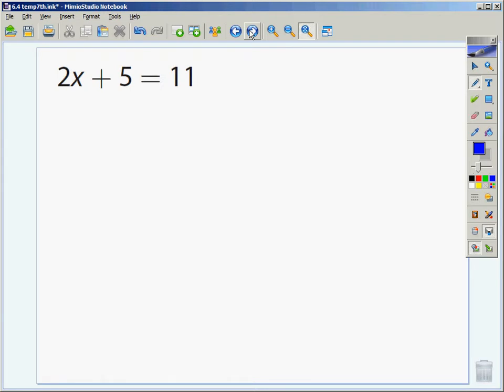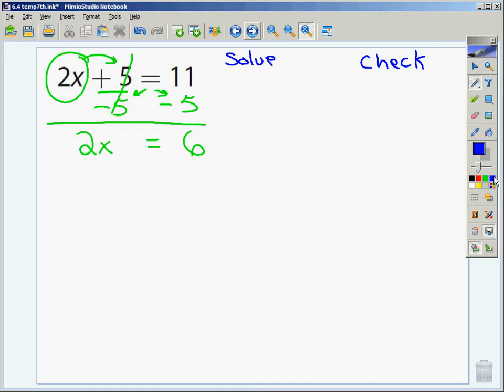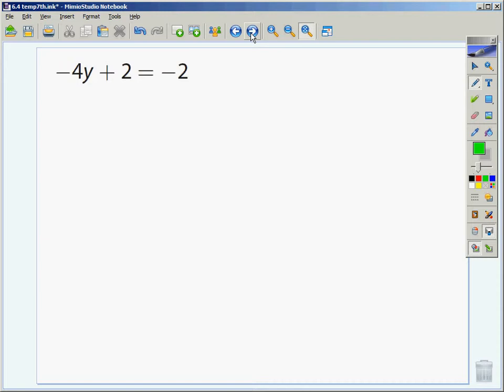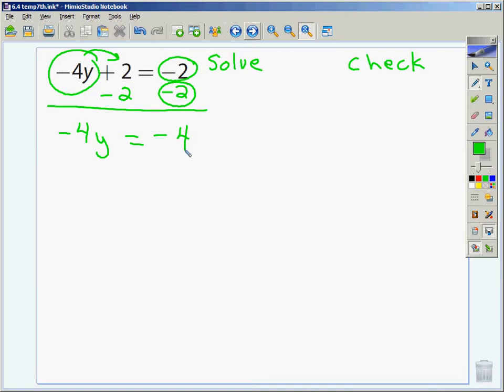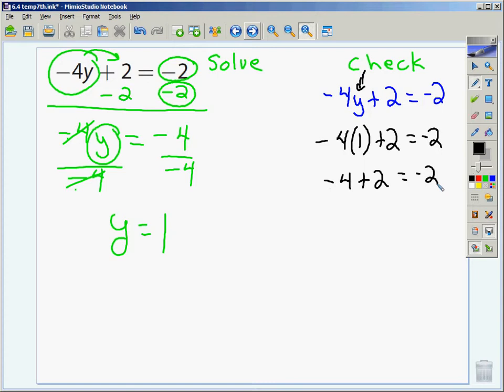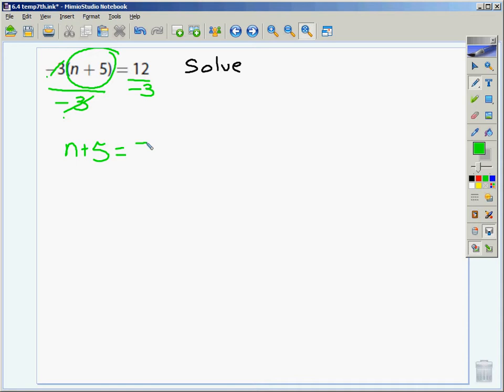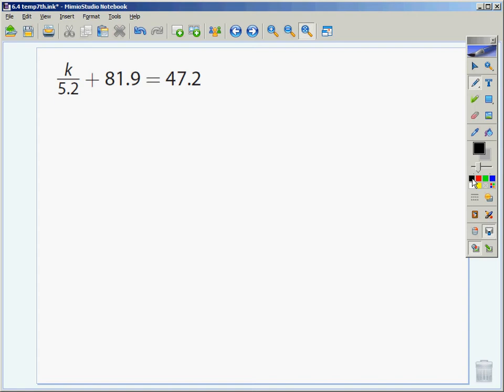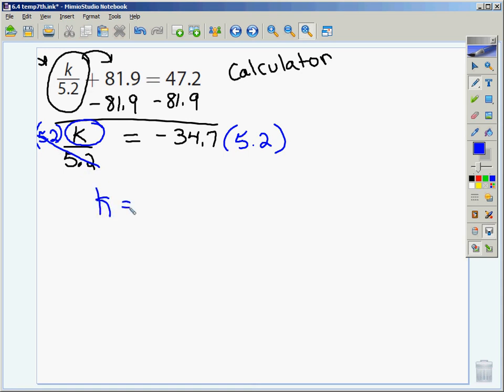p4 10 7